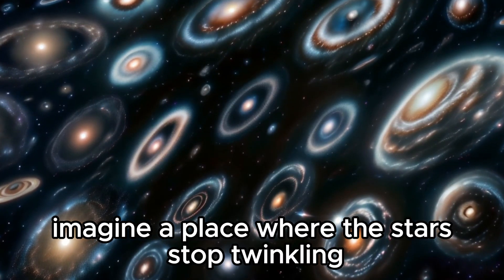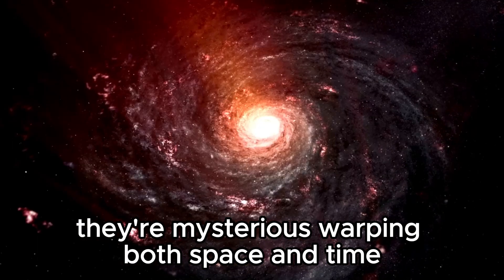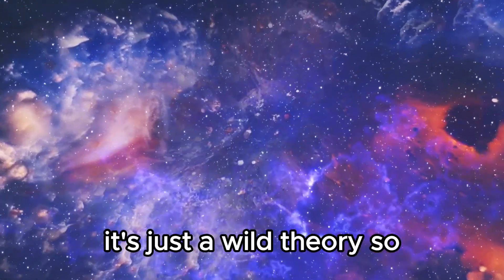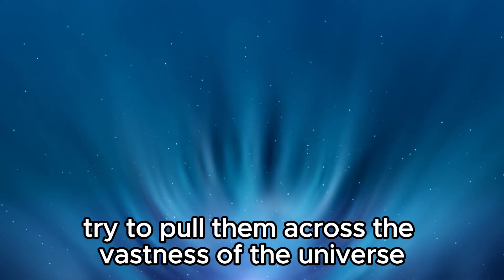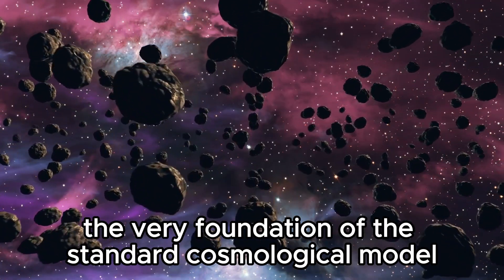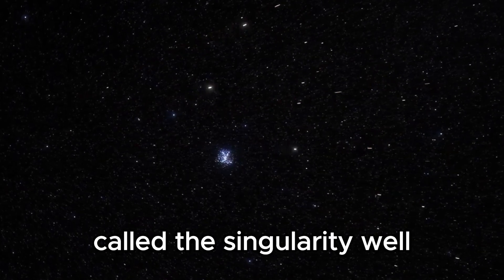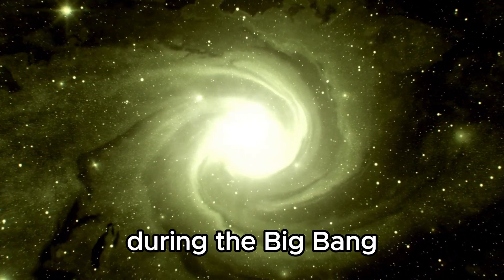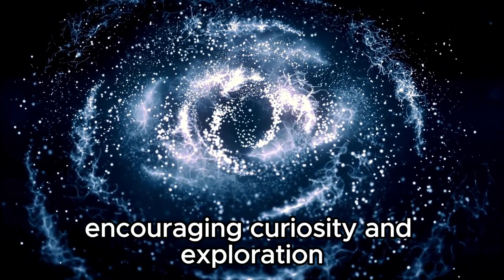James Webb Telescope JUST Discovers The End Of Space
"BREAKING: James Webb Telescope JUST Discovers The End Of Space | What Lies Beyond?"

Prepare to have your mind blown as the James Webb Space Telescope makes an astonishing revelation: the discovery of the end of space itself! Join us as we explore the implications of this groundbreaking find and what it means for our understanding of the cosmos. Could this be the edge of the universe, or is there more to uncover beyond? Get ready to dive deep into the mysteries of the universe with us!